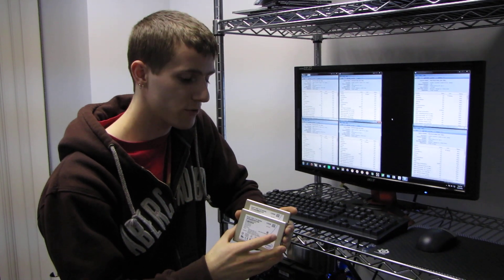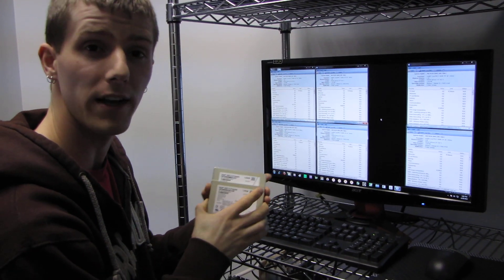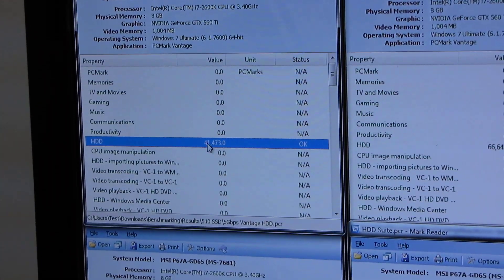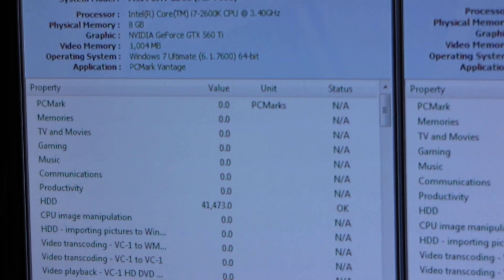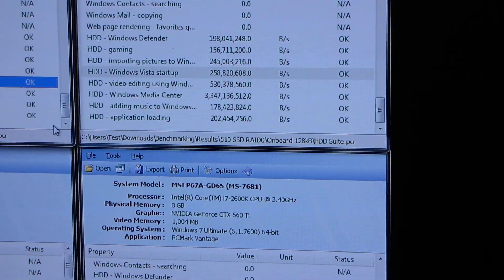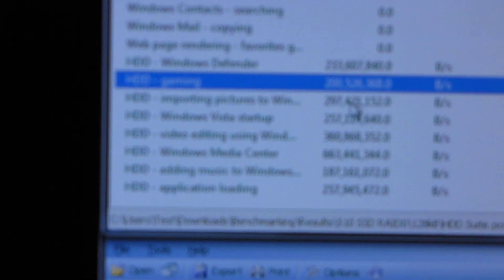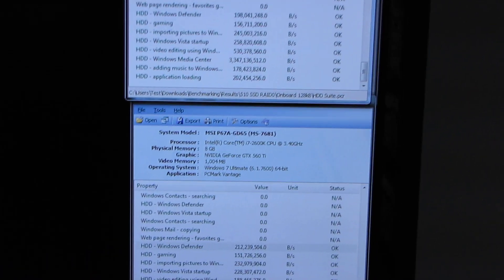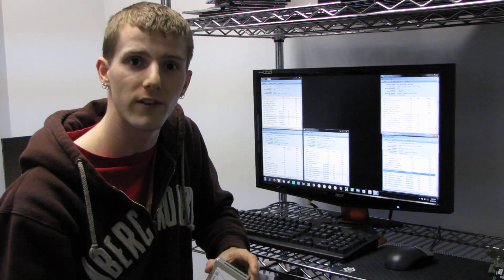Intel SSD 510 Series 120GB PC Mark Vantage Performance on SATA2 SATA3 RAID0 Linus Tech Tips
Intel's SSD 510 series of drives delivers killer performance. Check out how it compares to the Revodrive X2 in PC Mark Vantage and also how using a SATA3 6.0Gb/s connection aids in performance versus an older SATA2 3.0Gb/s connection!